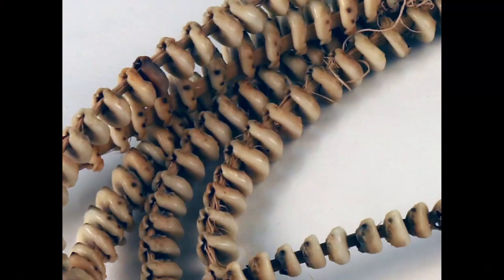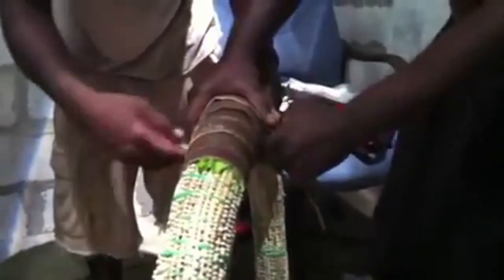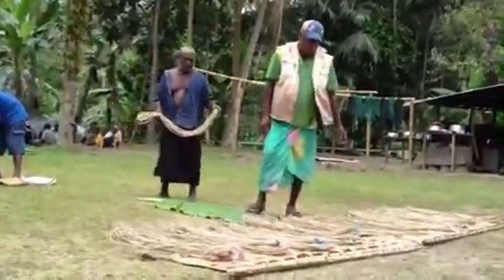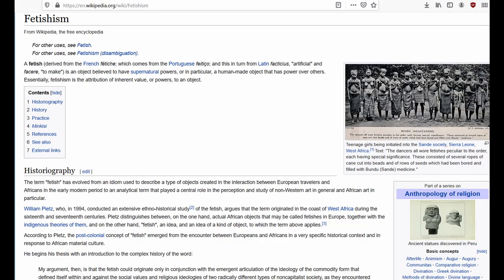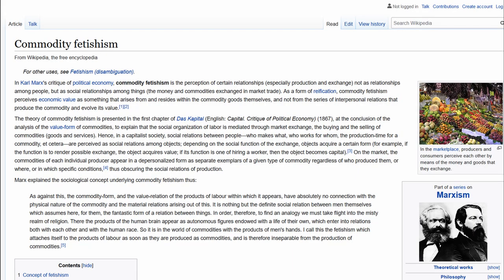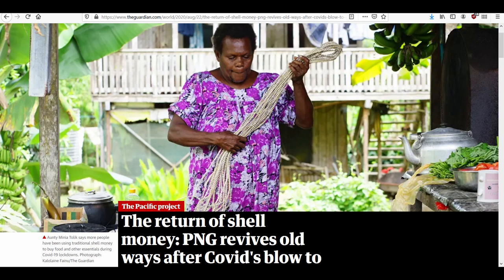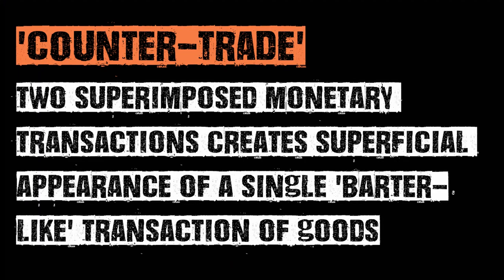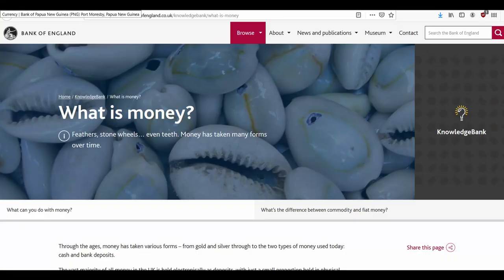DFMM Episode 2: Cere-money vs money in Papua New Guinea. What's 'shell money' & why is it resurging?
Normally my Dispatches from the Frontiers of Modern Money (DFMM) videos are for my paying Substack subscribers only but I wish to gift this episode to everyone, in tribute to David Graeber, who was featured in my last piece: The Anthropologist in an Economist World

In this episode I take on the topic of the resurgence of Tabu ‘shell money’ in Papua New Guinea (long a favourite location for anthropologists) in the context of Covid-19. You can find my write-up about it

In the video I cover many topics, including commodity vs. credit theories of money, ceremonial money systems ('cere-money'), fetish objects, commodity fetishism, colonialism, syncretic money and countertrade, all of which lead to the present day story about shell money (which I became aware of on the 21st August, when the Guardian ran a piece called “The return of shell money: PNG revives old ways after Covid's blow to economy”

DFMM No.1, which is about the Tenino 'Wooden Dollar' can be found